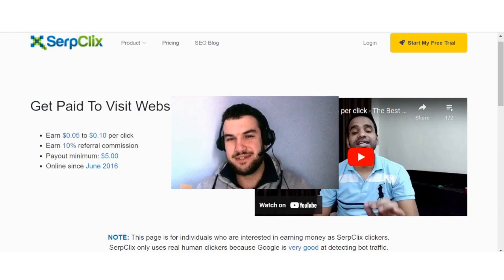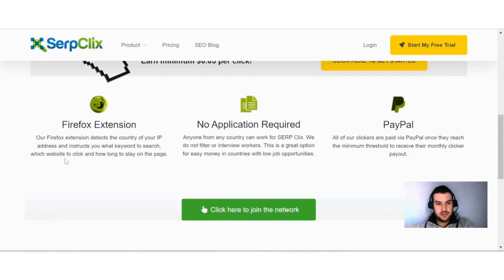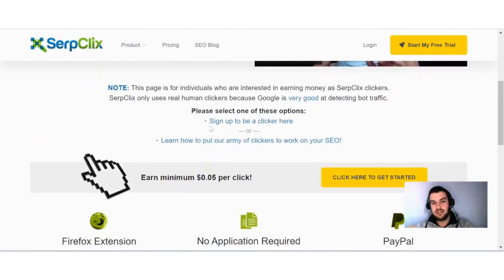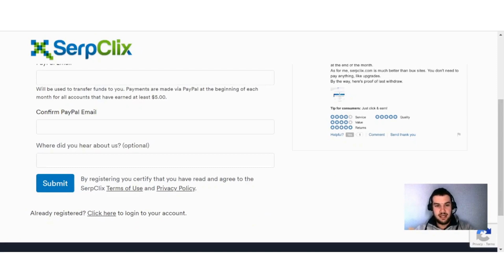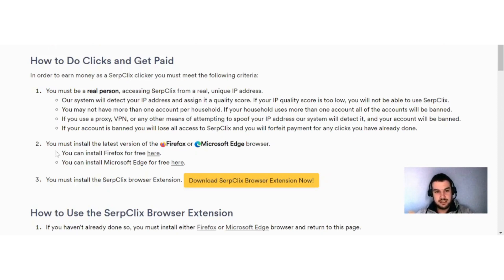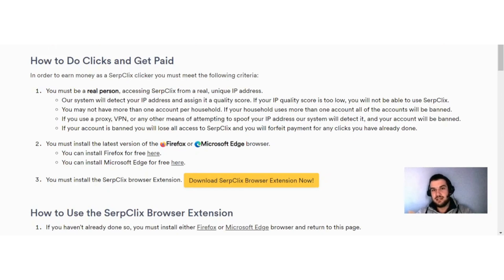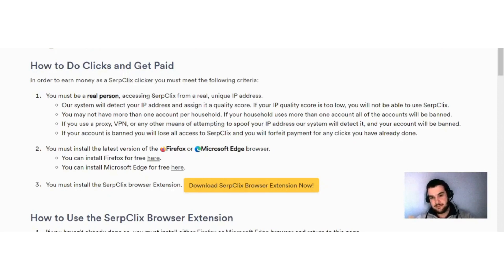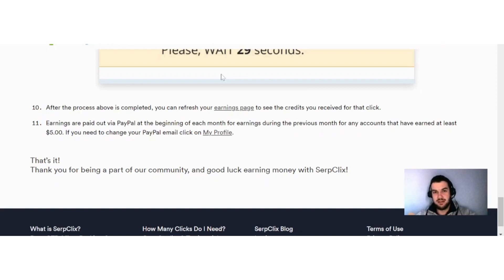Serpclix Review - Get Paid To Click Ads Online - Make Easy Money Clicking Links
In today's video, I will be discussing Serpclix and how you can make money with this site. All that you have to do to earn is use the right browser and then search the link they ask of you and you will get credited between $0.05 - $0.10. The amount of money you can make with this site will depend on your location and the time that you put into working on this site

0:00 Intro
0:14 What is Serpclix
1:15 How to register on Serpclix?
1:47 What are the requirements to earn on Serpclix?
2:52 How much money can you expect to earn?
3:27 Refer Friends
3:45 Payout Methods
4:02 Outro